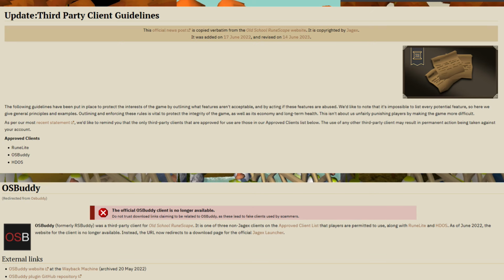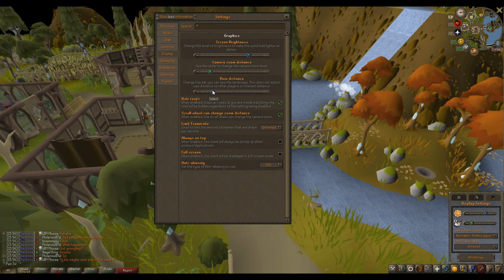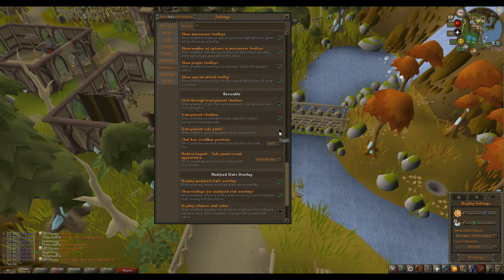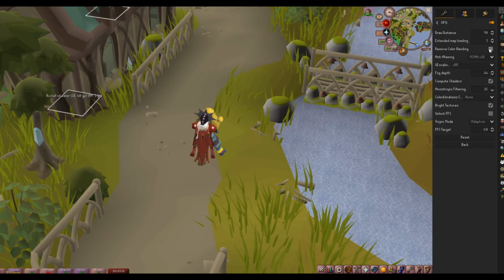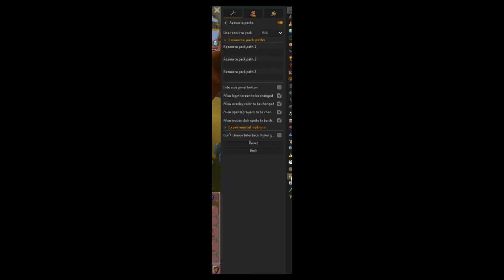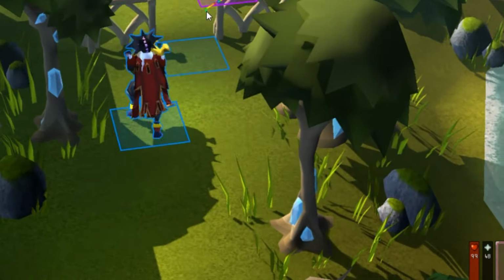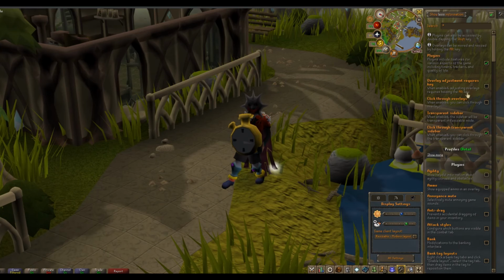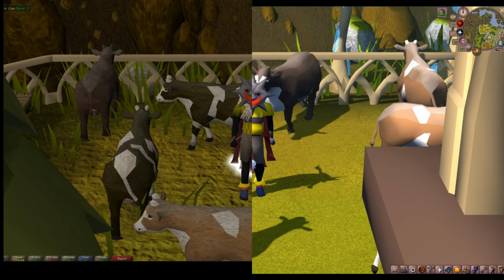How to Graphically Enhance your OSRS Experience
Hi!

Seen lots of talk about old school Runescape graphics lately, wanted to make this quick video showing all of the different options between the official Vanilla client, Runelite and HDOS

Some of the plugins that enhance the graphics on Rune lite, like 117 HD, can be found in the plug in hub because they aren't standard. So if I mention anything just go to the top right section to find the plug-in hub.